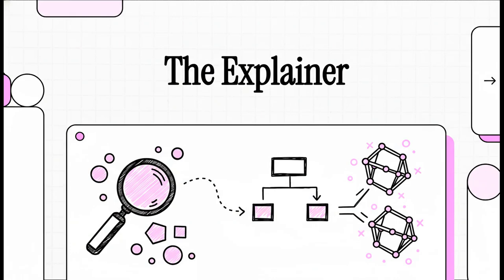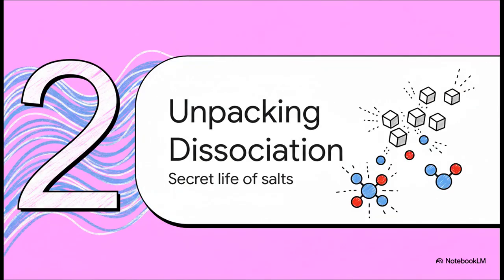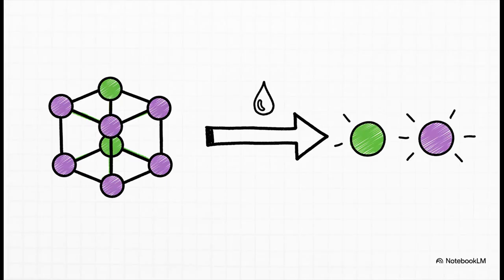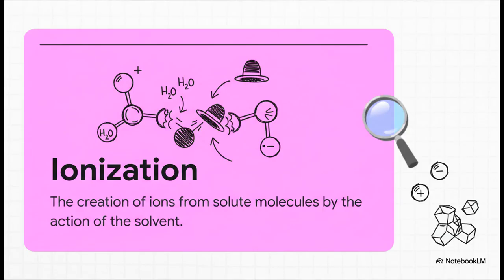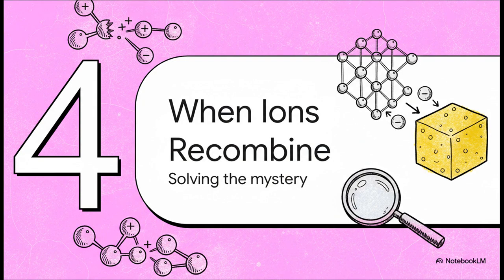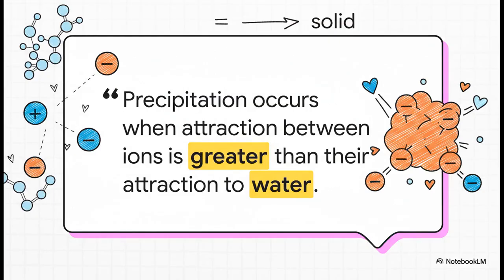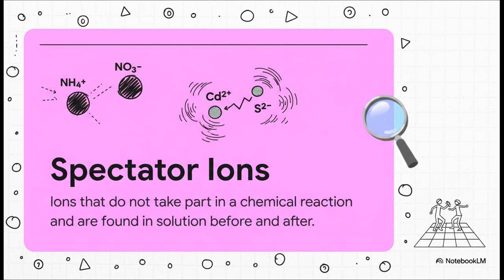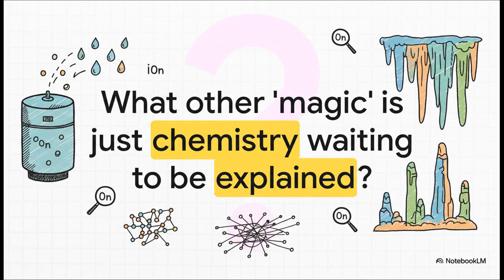The Explainer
Yesss ⚗️ this is a strong chemistry topic — perfect for deeper understanding and exam prep.

Here’s a clear, engaging description you can use:

Ions in Aqueous Solutions & Colligative Properties Explained ⚗️

What happens when a substance dissolves in water? How do ions form in aqueous solutions? And why do dissolved particles change boiling and freezing points?

In this video, we explore the behavior of ions in aqueous solutions and understand the concept of colligative properties — properties that depend only on the number of solute particles, not their identity.

You’ll learn how electrolytes and non-electrolytes behave in water, how dissociation affects solutions, and how colligative properties like boiling point elevation and freezing point depression work.

🔬 In this video, you’ll learn:
• What are ions in aqueous solutions
• Electrolytes vs non-electrolytes
• Dissociation and ionization
• Colligative properties explained
• Osmotic pressure basics

Perfect for students studying higher-level chemistry or preparing for competitive exams.